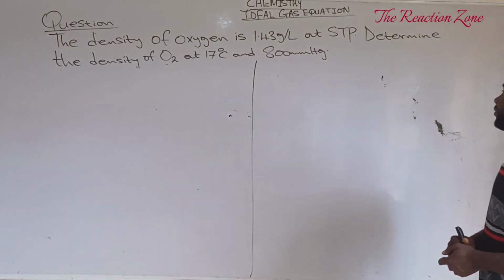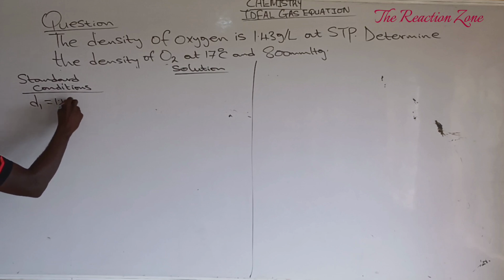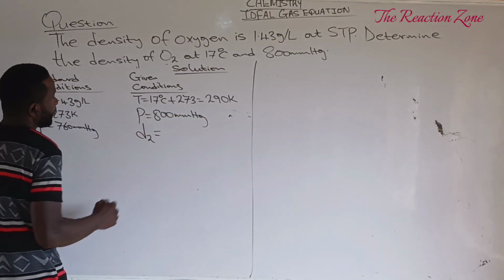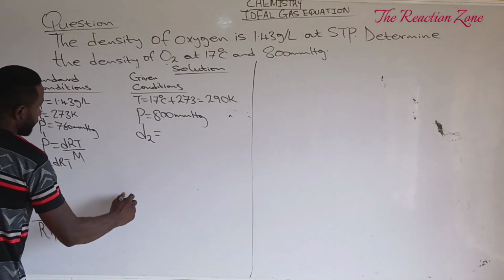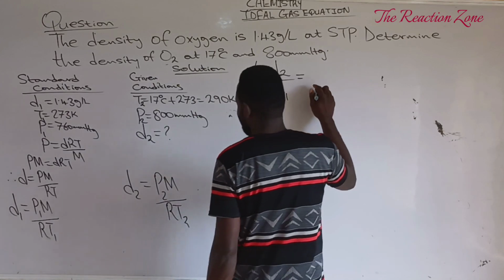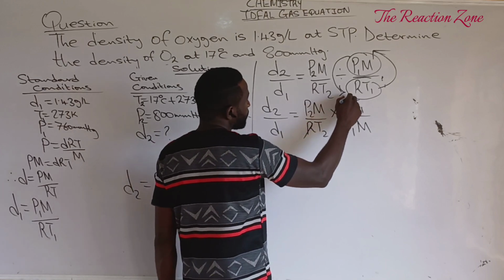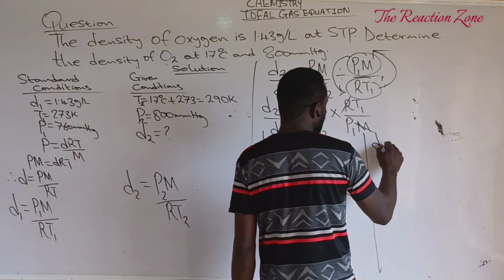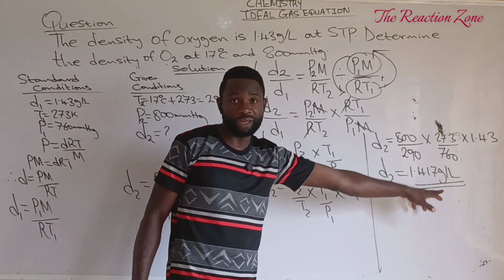HOW TO CALCULATE GAS DENSITY USING IDEAL GAS LAW | STEP-BY-STEP GUIDE WITH EXAMPLE (PART 5).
This video shows how to modify the ideal gas equation and use it to find the density of a gas.